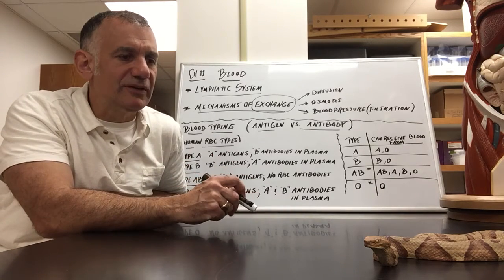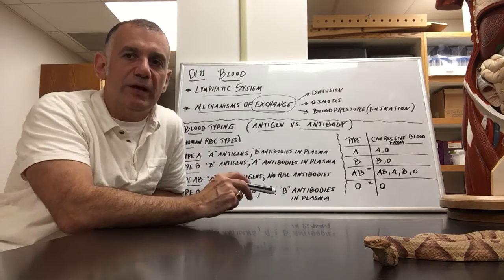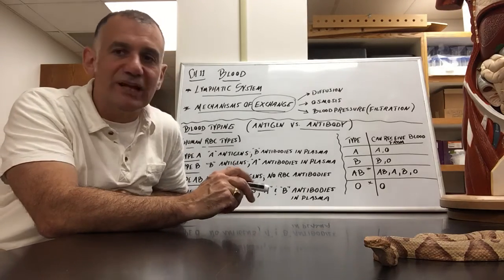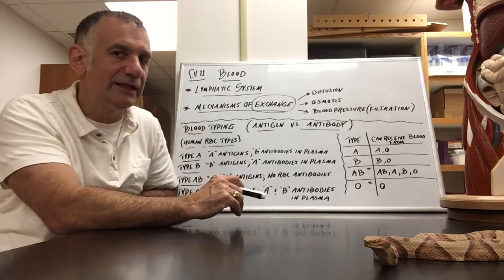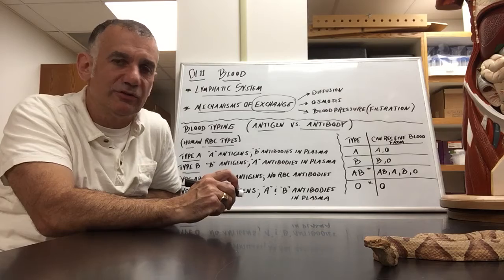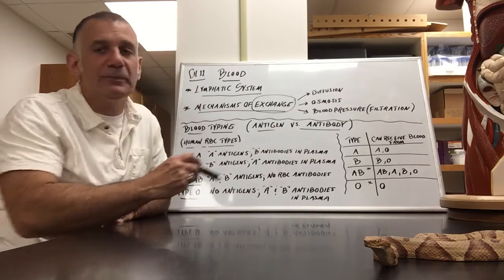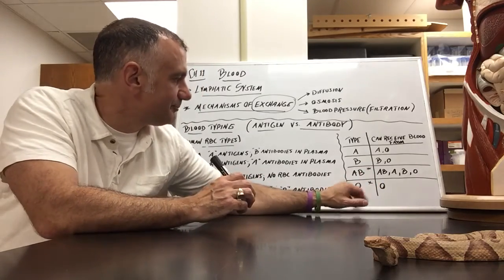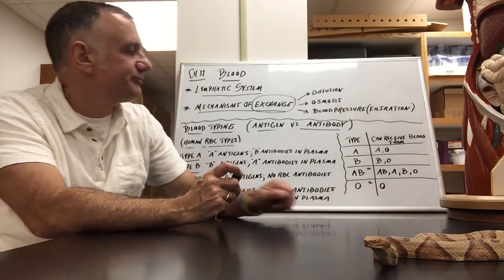Mr. Spano Exercise Science A&P Chapter 11 Blood last lecture